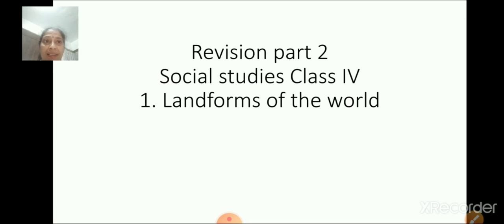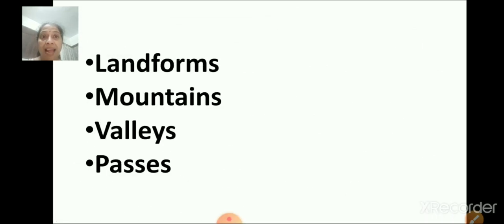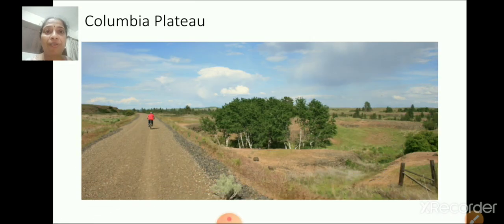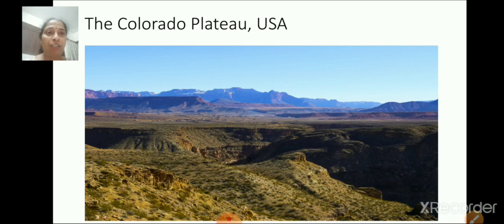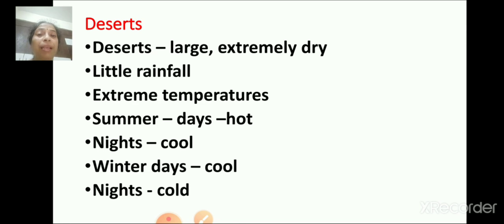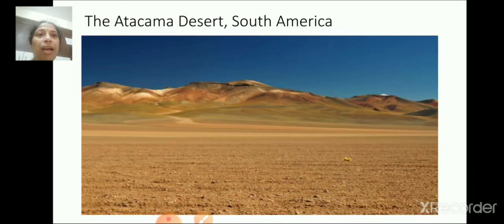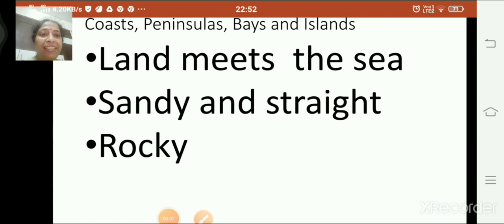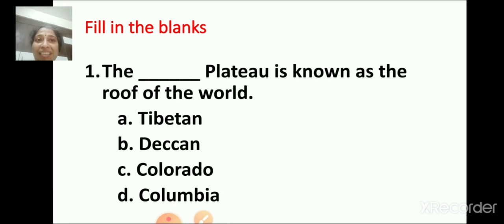Class_4_socialstudies_ch_1_The_landforms_of_the _world_revision_part2